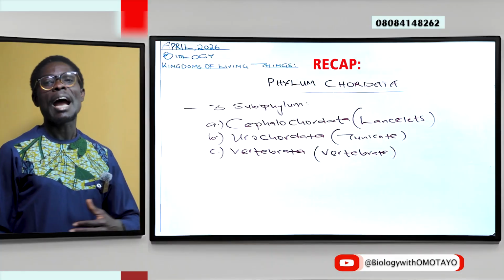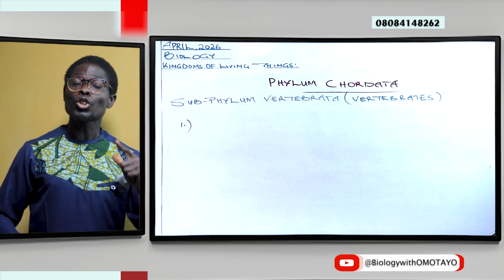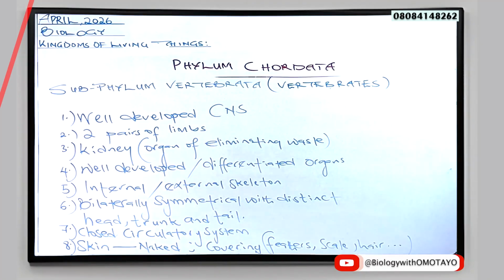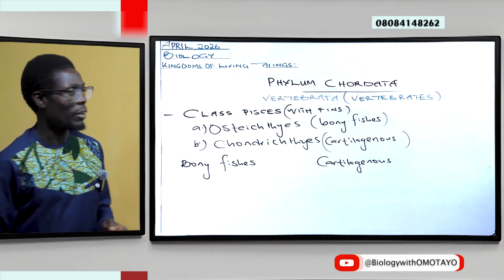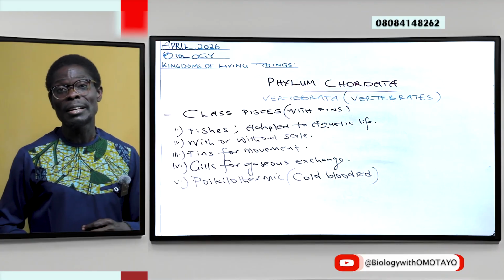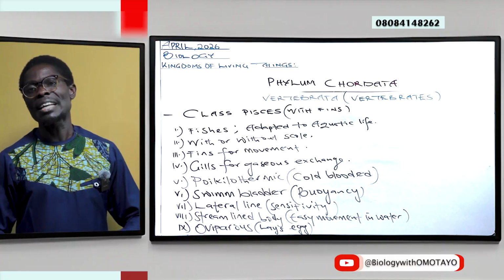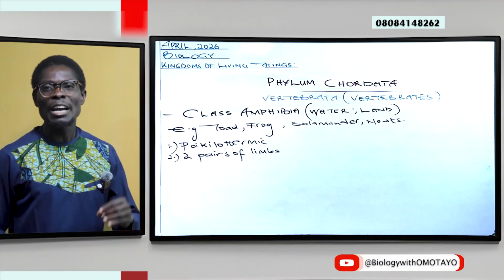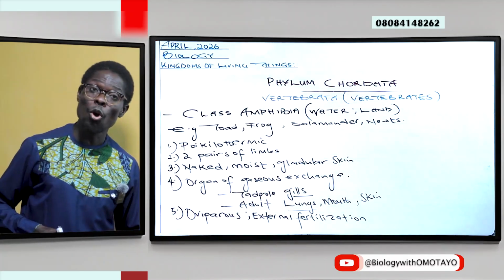Kingdom of Living Things: Classification of living things 12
biology lesson
knowledge of technical terms: poikilothermic | Osteichthyes | Chondrichthyes | Oviparous | Viviparous |